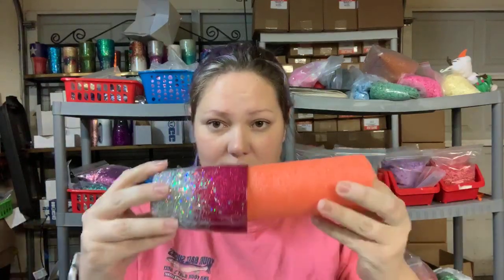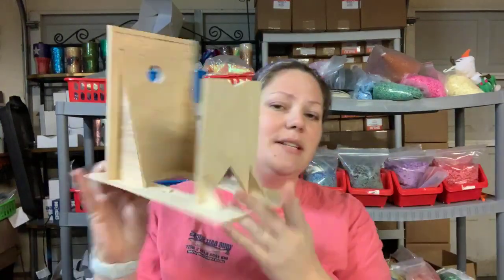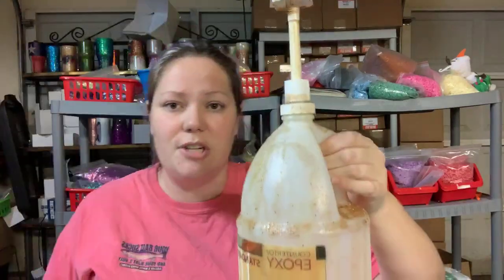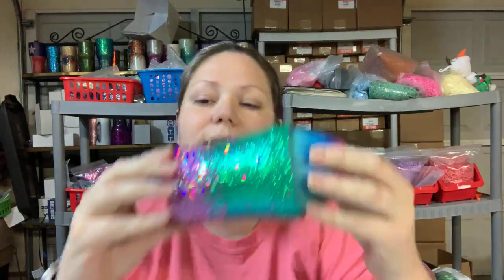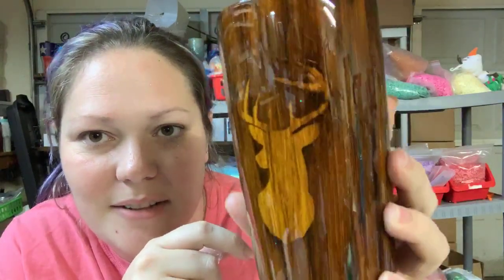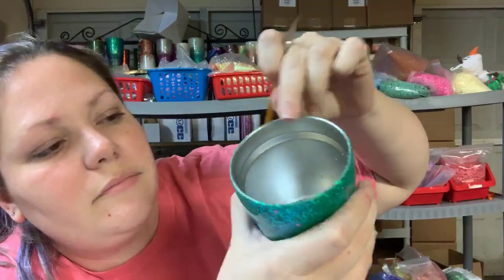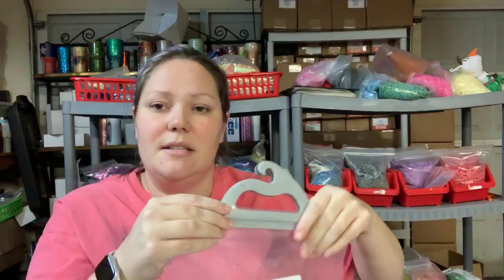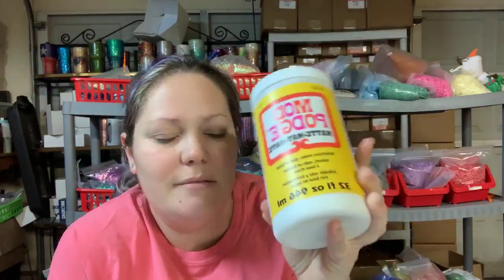Tumbler Tutorial - The Basics. Supplies and More!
Intro to Tumbler Making.  Supplies, tools, and more!